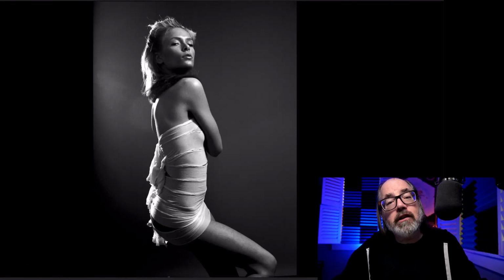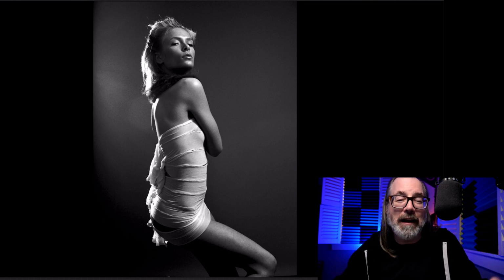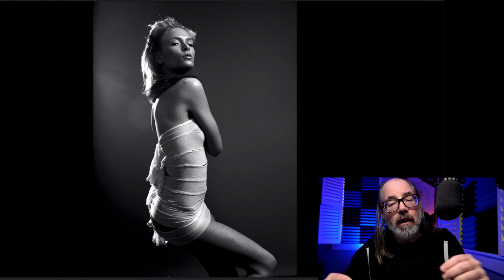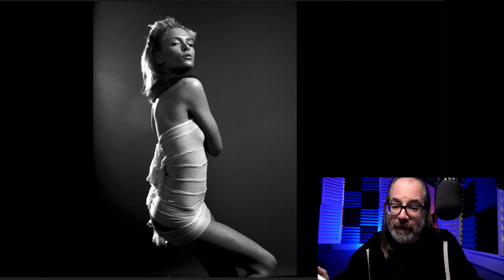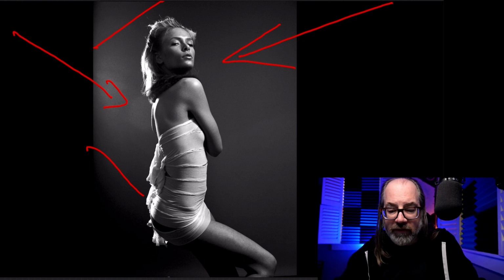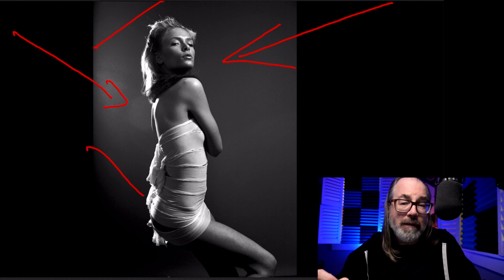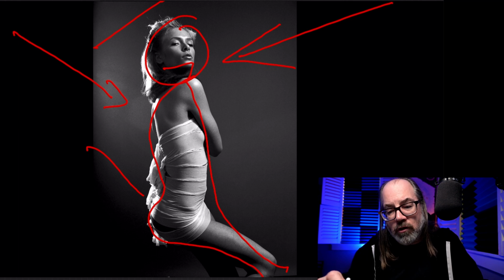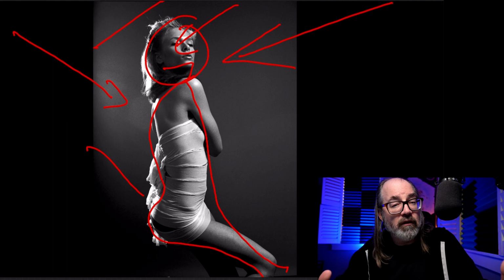No diffusion - How Did I Light This?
👓   DANIELS GEAR

Nikon Z50 Mirrorless Camera with NIKKOR Z DX 16-50mm f/3.5-6.3 VR Lens
Rode Microphones Wireless GO II Compact Microphone System with 2x Transmitters and 1x Receiver
Apple iPad Pro 12.9" M1 Chip, Wi-Fi, 256GB, Space Gray, Mid 2021